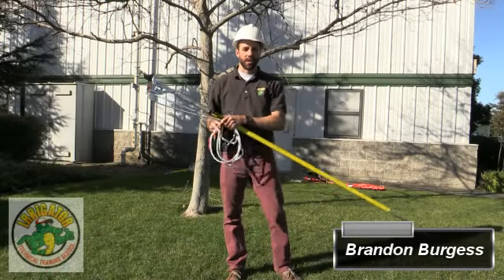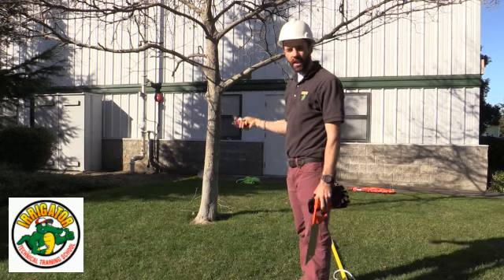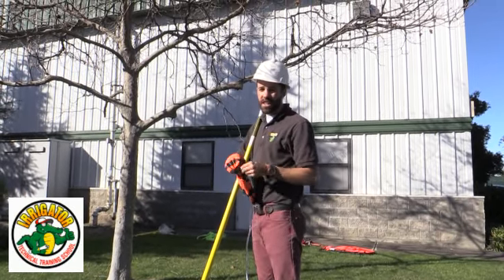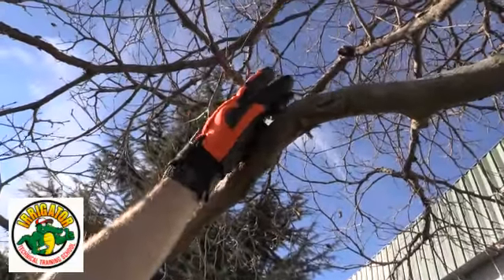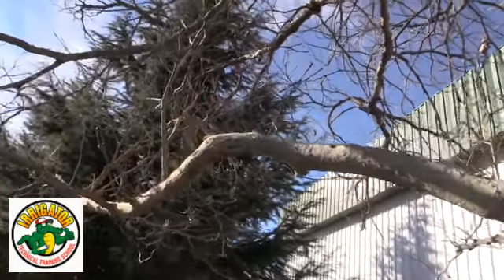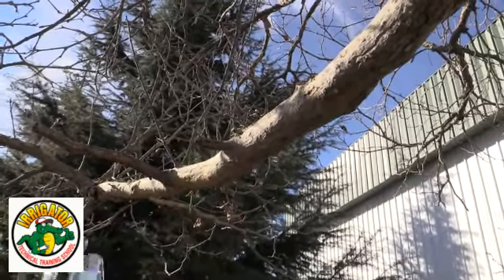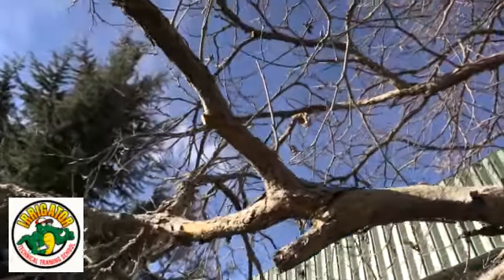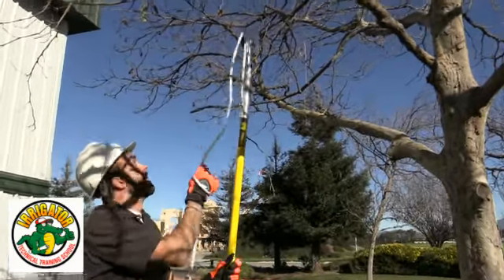How to Prune and Maintain Trees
The Green Industry News presents Brandon Burgess with Irrigator Technical Training School as he explains how to prune a tree